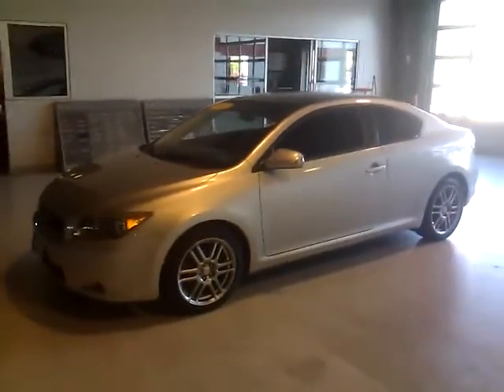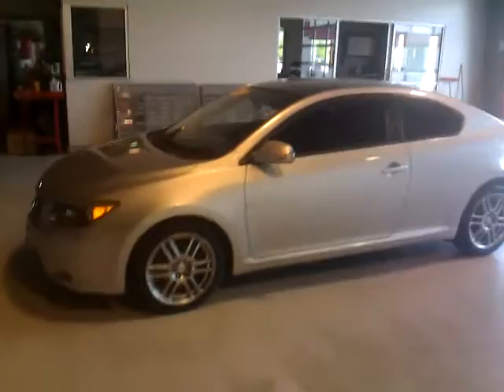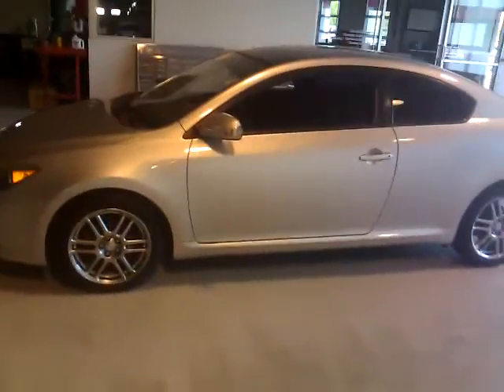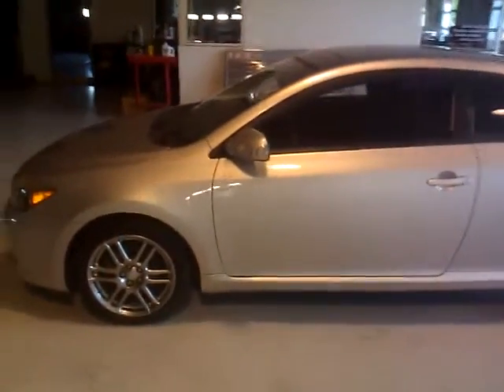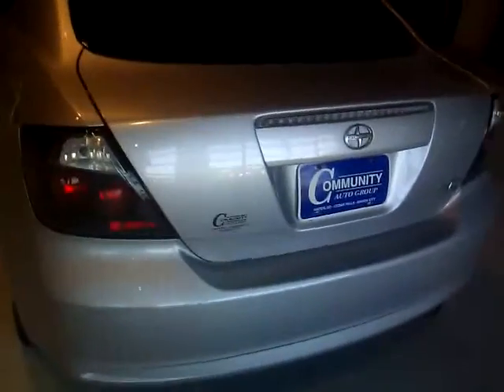2007 Scion TC | P1737A | Walkaround | Manual | Community Auto Group | Mason City Iowa 50401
Come see this 2007 Scion TC at Coomunity Auto Group in Mason City, Iowa 50401. Community Auto Group serving Mason City, Clear Lake, Muscatine, Davenport, Iowa City, West Burlington,Cedar Falls, Clinton, Moline, Galesburg and southren Illinois.